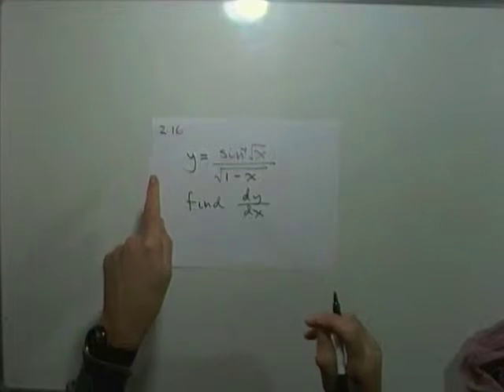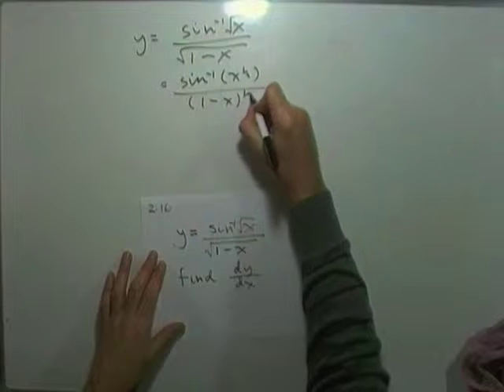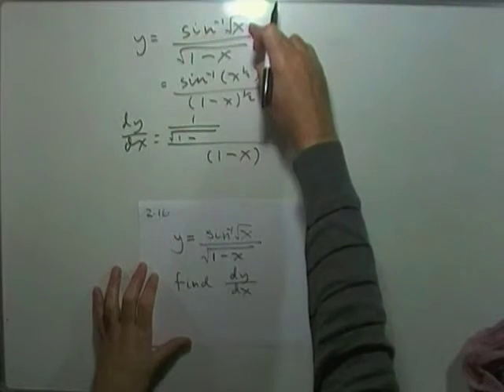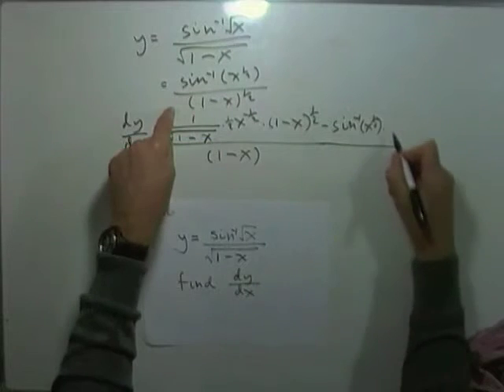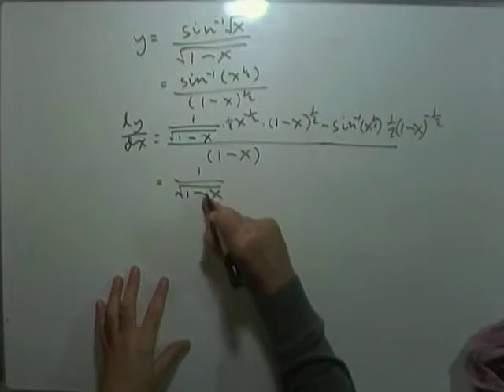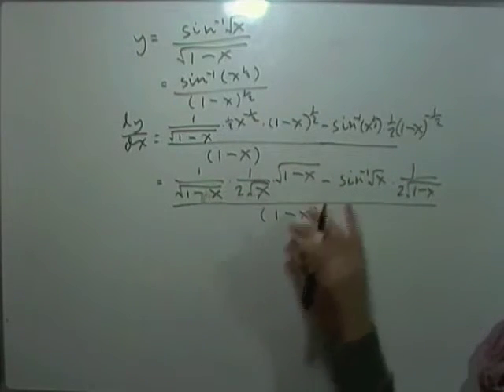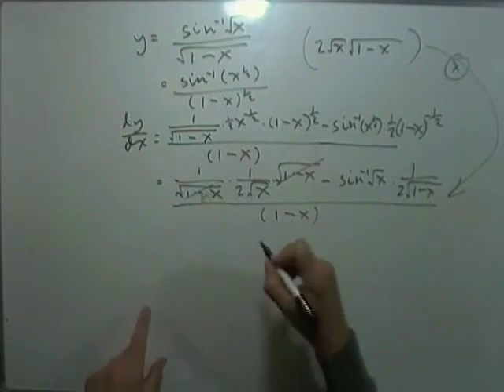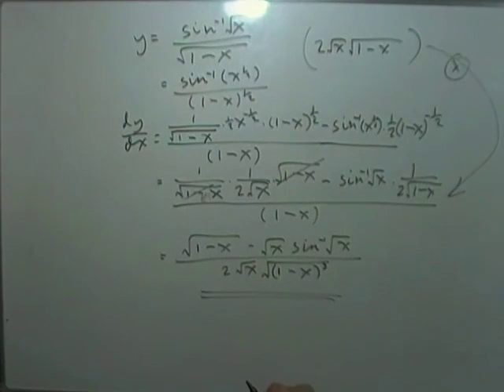Advanced Higher Maths : quotient rule with roots and fractions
Number 2.16 from AH maths camp.
Using the quotient rule and dealing with the resulting roots and 'fractions within fractions'.